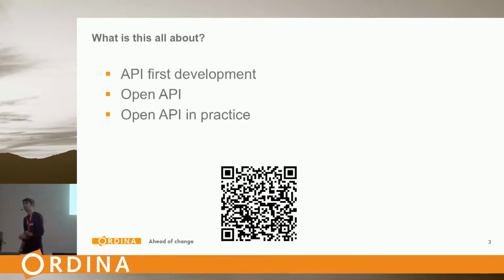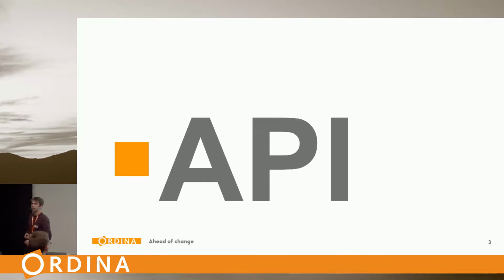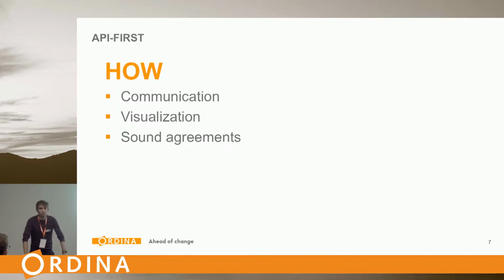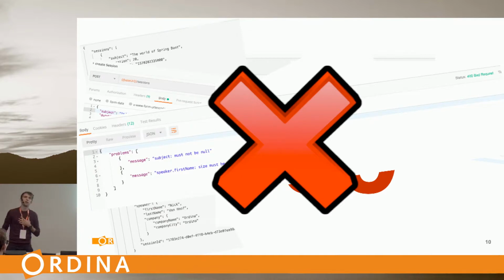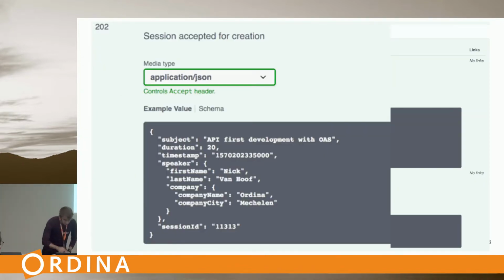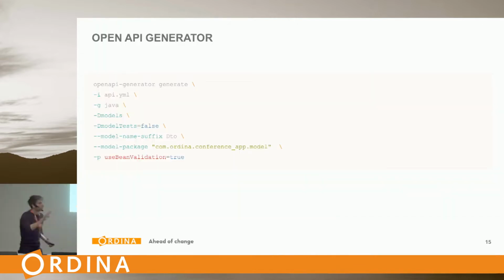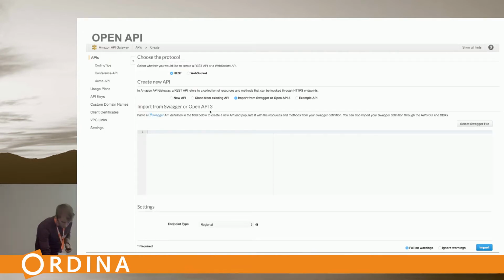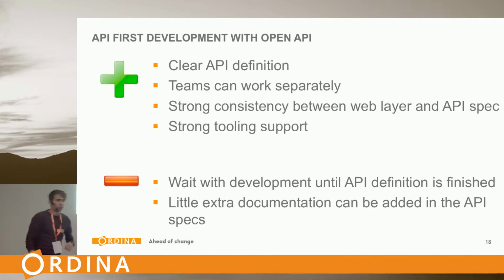API First Development with OpenAPI - JOIN 2019 - Tech Track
By Nick Van Hoof